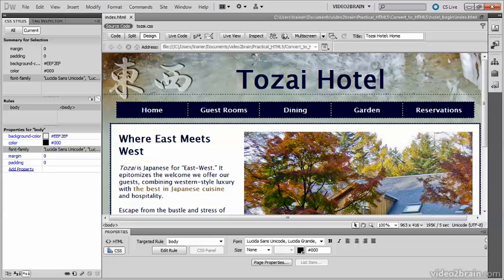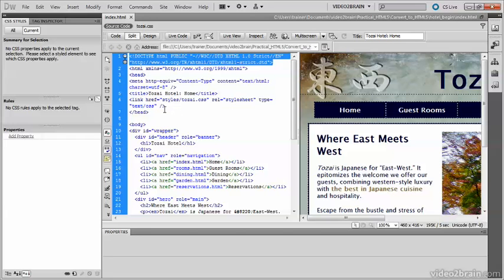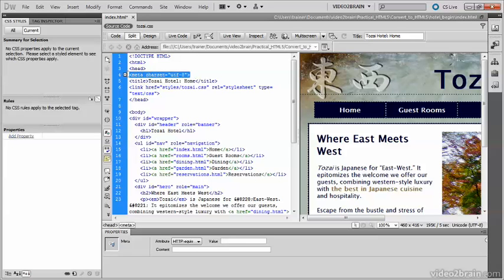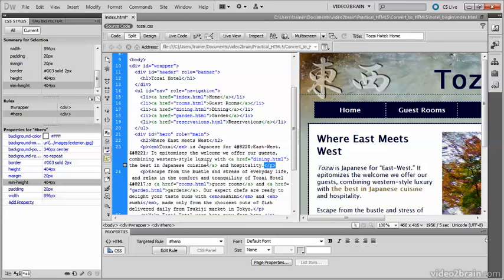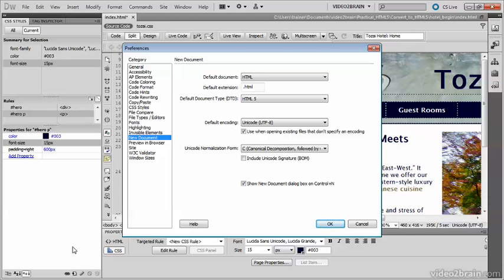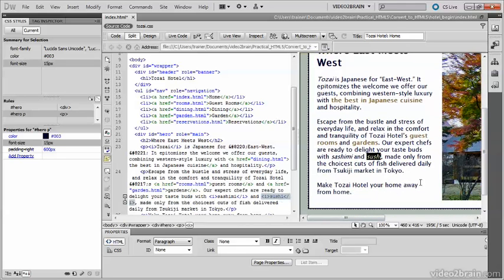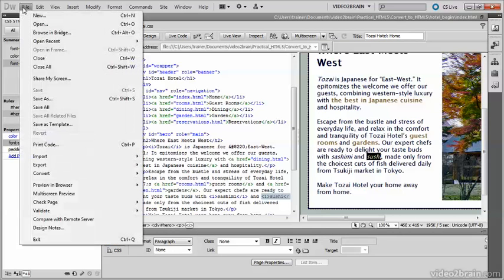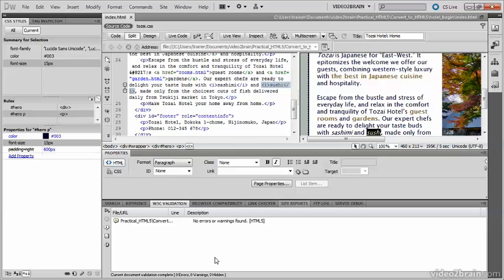HTML5 CSS3 JQwery with Dreamweaver 17